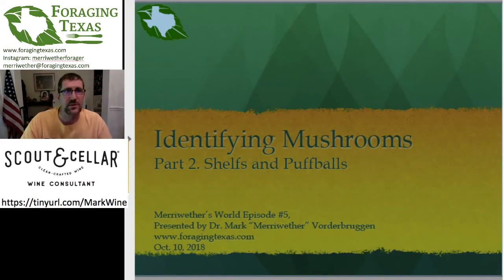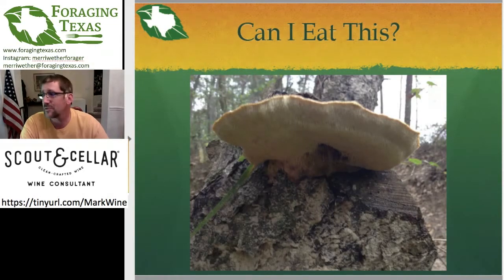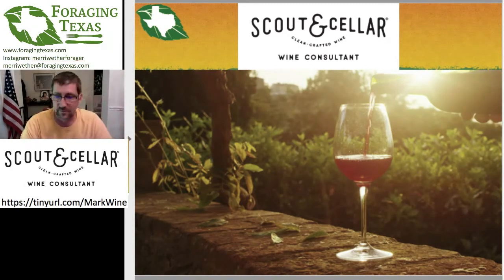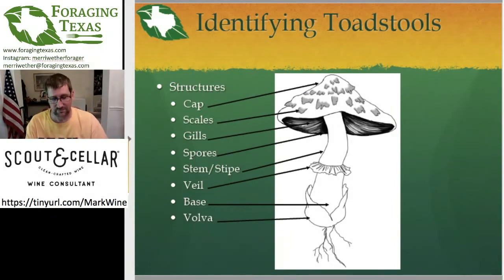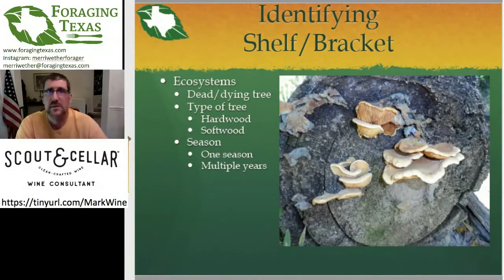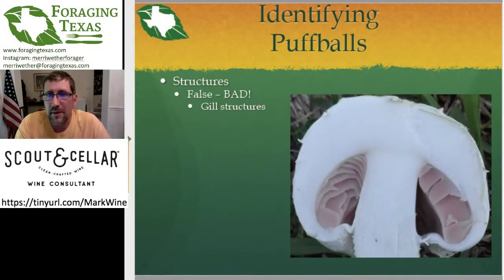Merriwether's World! #5: Identifying Mushrooms - Shelf/Bracket, Puffballs, and Others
Mushroom identification, focusing on the structures of shelf/bracket, puffballs, and other non-toadstool fungi

Dr. Mark "Merriwether" Vorderbruggen, creator of and author of Idiot's Guide: Foraging!
Find my book and support Merriwether's World! by shopping at the Foraging Texas Amazon shop